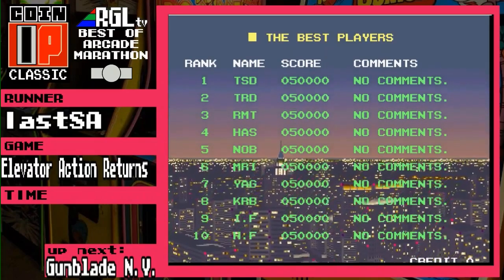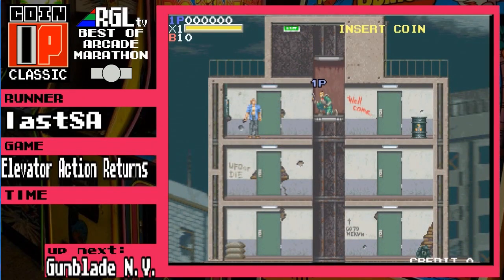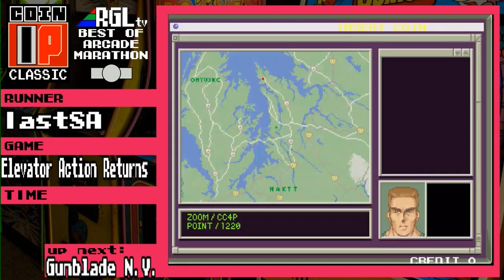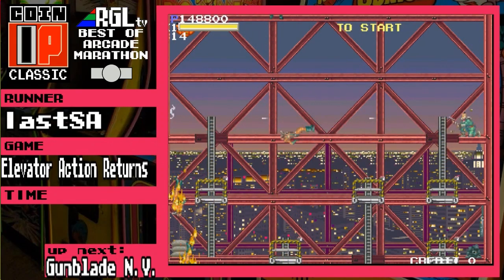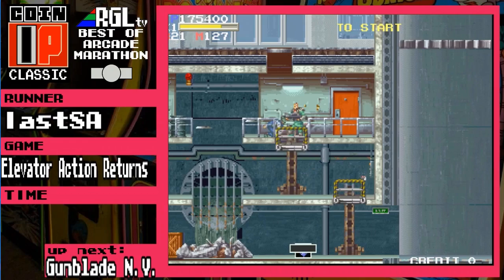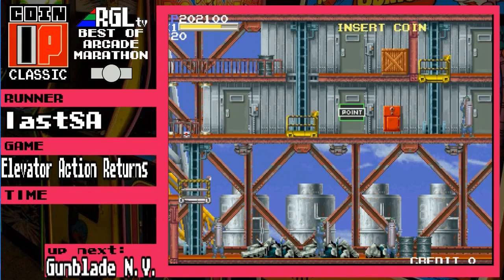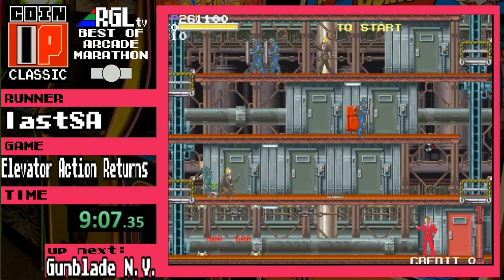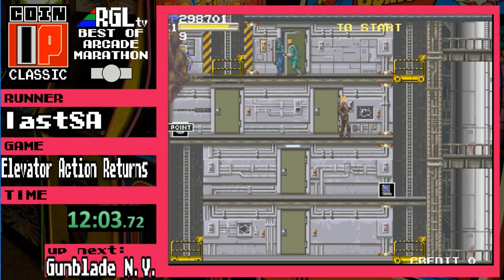The Coin-Op Classic [039] - Elevator Action Returns (1cc attempt) by iastSA